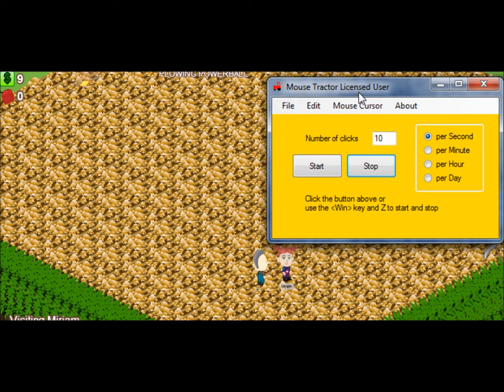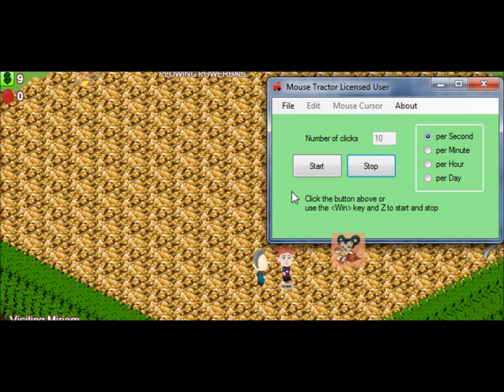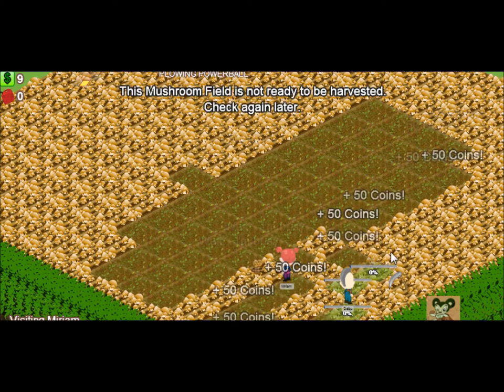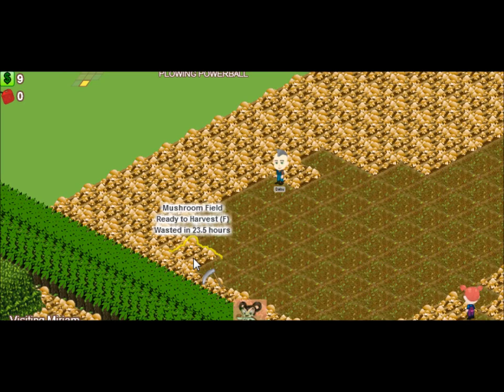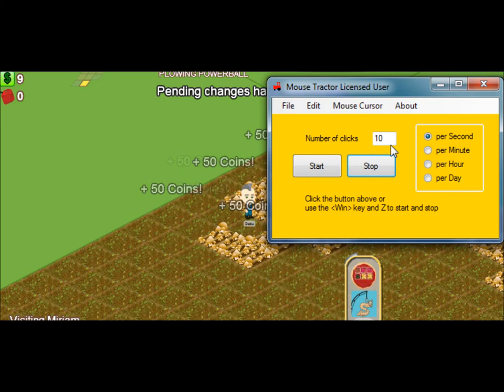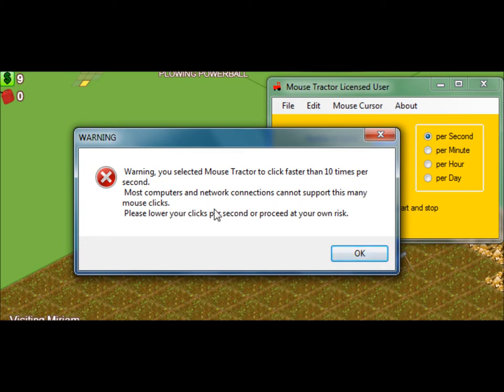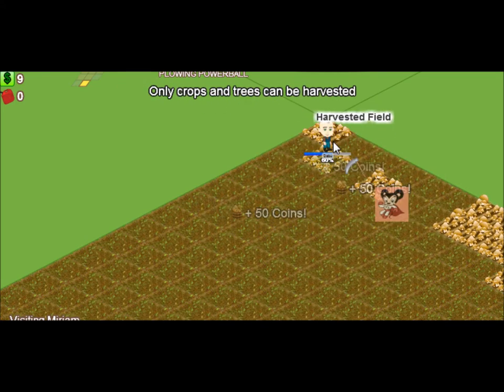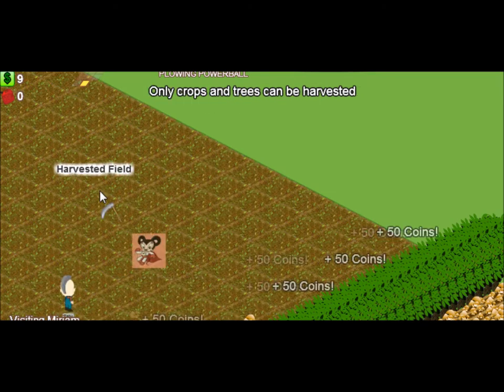Harvest, plant, and plow super fast with Mouse Tractor.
Shows you how to use Mouse Tractor to auto click and speed up your harvest, plowing, and planting on Farm Town or FarmVille.  Simple program but effective.